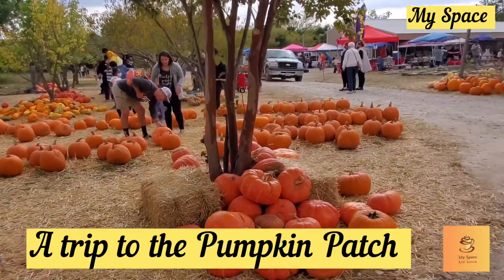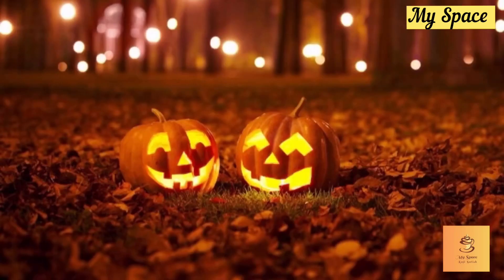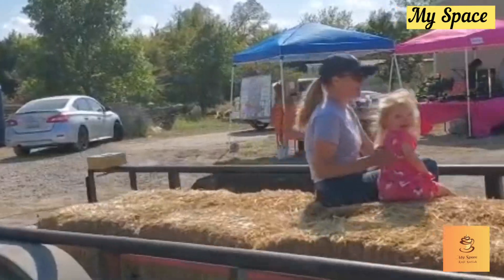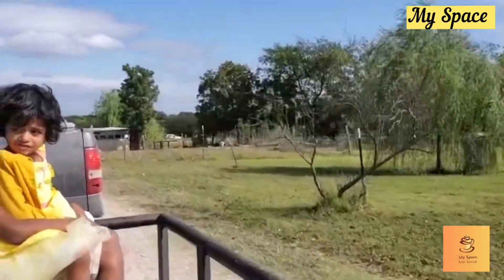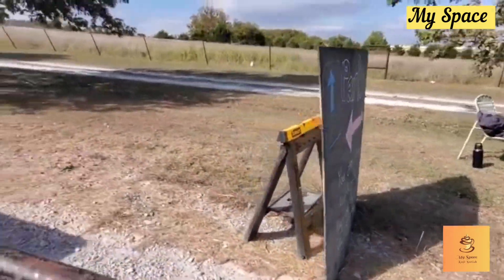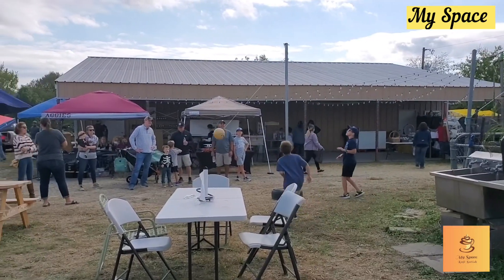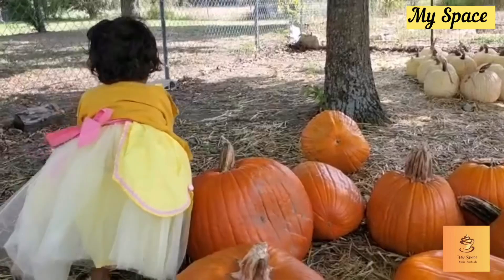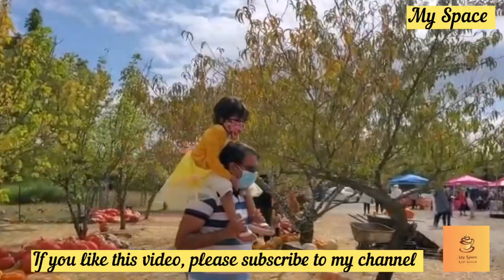Halloween Pumpkin patch field trip/trip to the farm with halloween pumpkin patch/pumpkin picking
Here’s a video of our family trip to 5G farm Texas      to see the pumpkin patch.